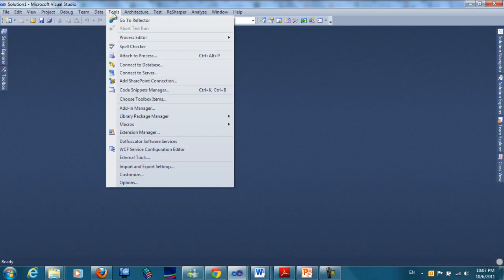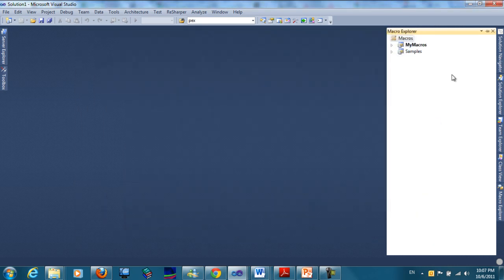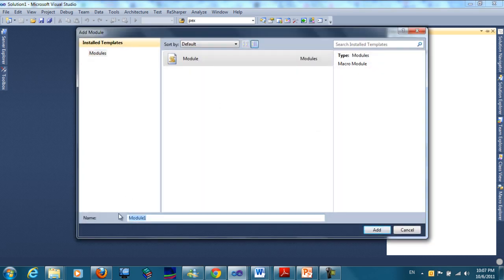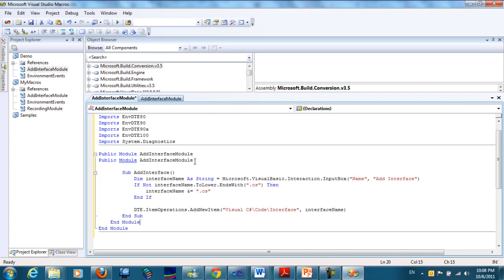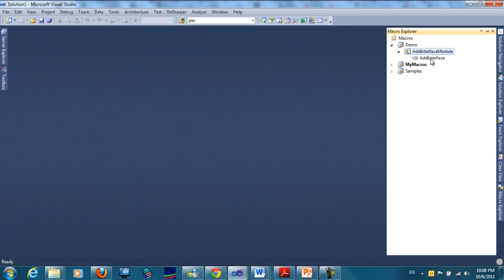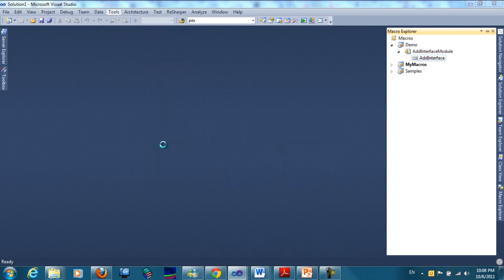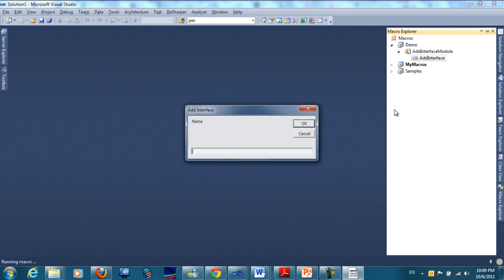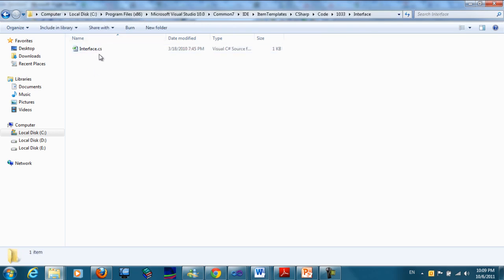Create Visual Studio Macro To Add C# interface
How to create Visual Studio macro, how to add new shortcut to add interface